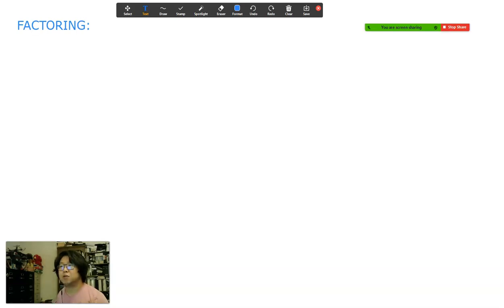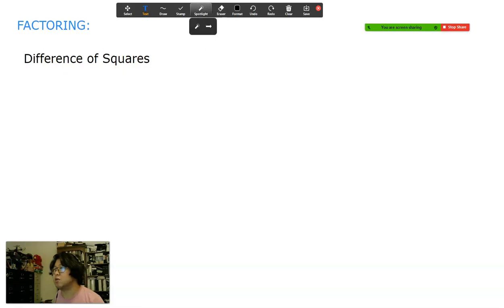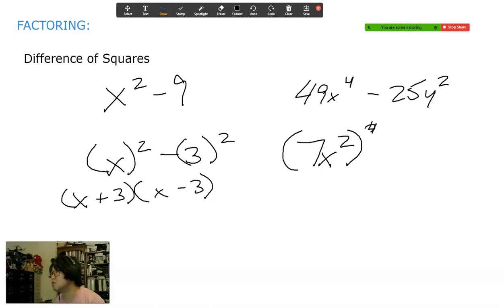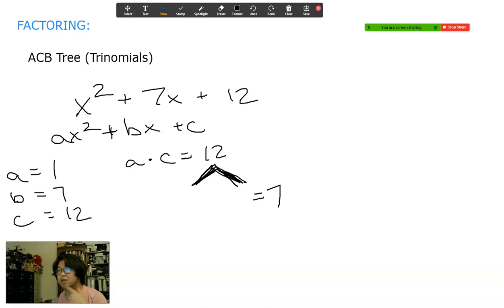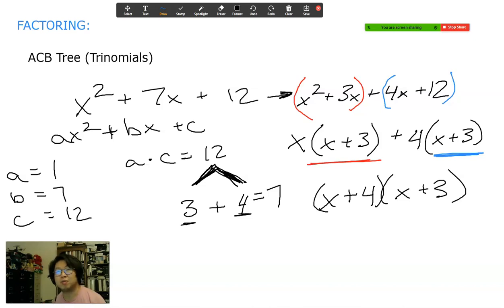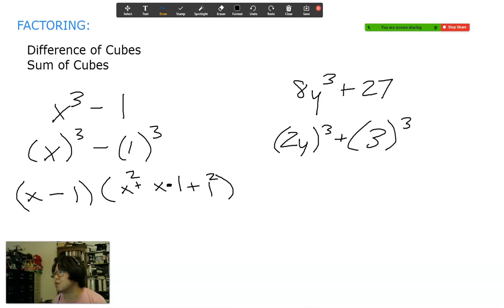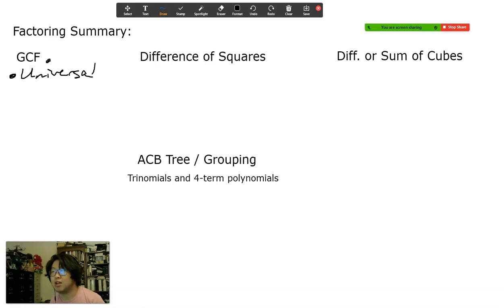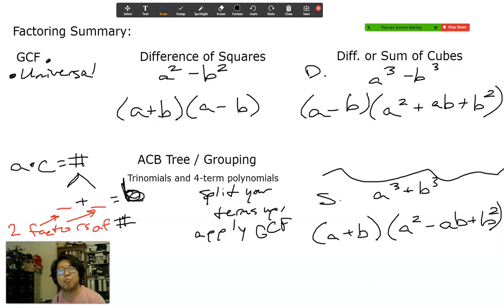Factoring Notes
0:00 - Intro
0:44 - GCF method
3:40 - Difference of Squares method
8:26 - ACB Tree (and Grouping!)
14:00 - Difference of Cubes
16:16 - Sum of Cubes
18:55 - Factoring Summary and Formulas